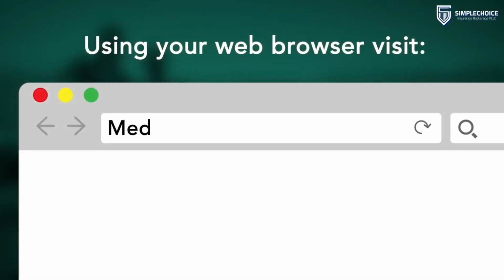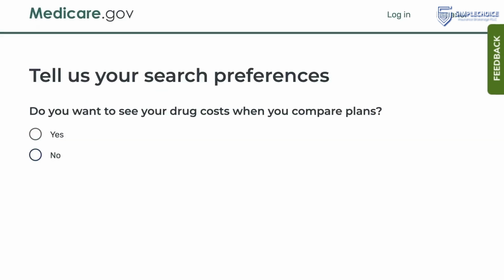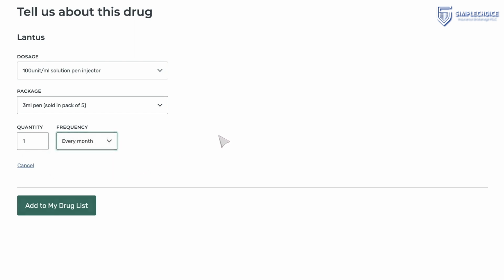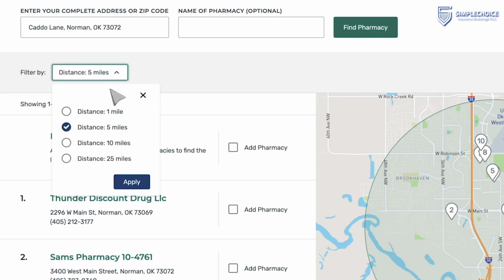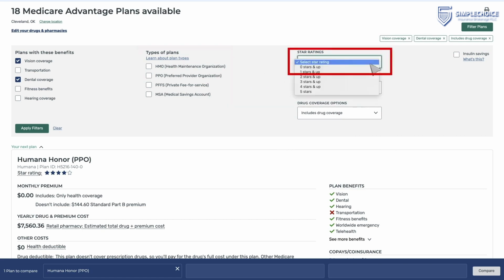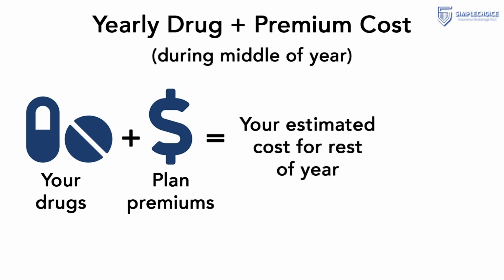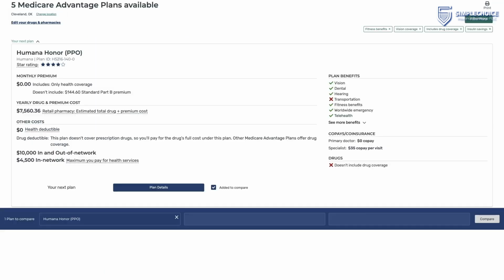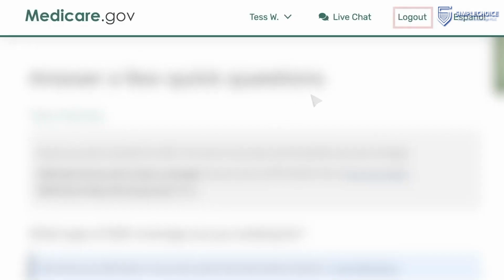How to use Medicare Plan Finder, step by step [ Simplechoice ]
The Medicare Plan Finder is an online searchable tool on the Medicare.gov website that allows users to compare Medicare plan options, including Medicare Advantage plans, Medicare Part D plans, and Medigap supplemental policies.